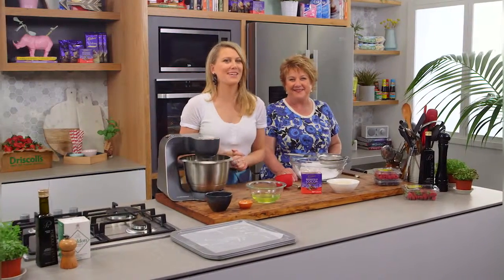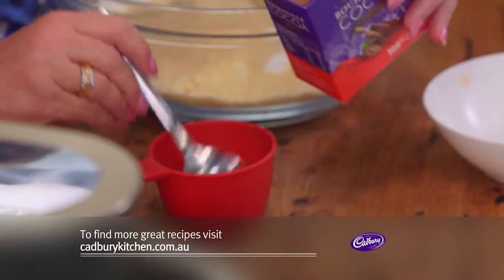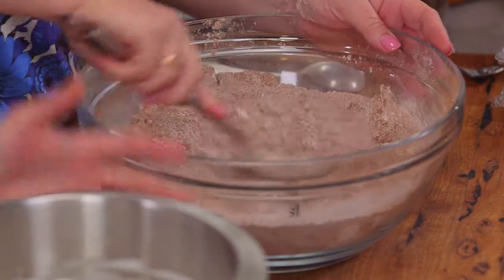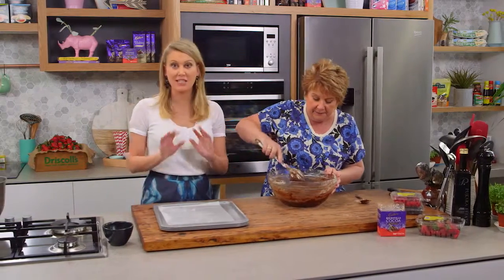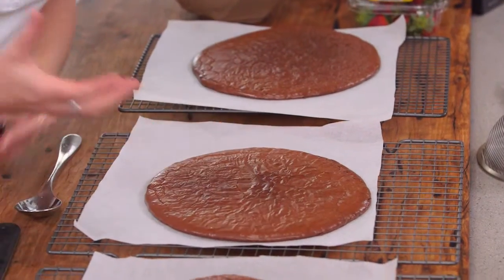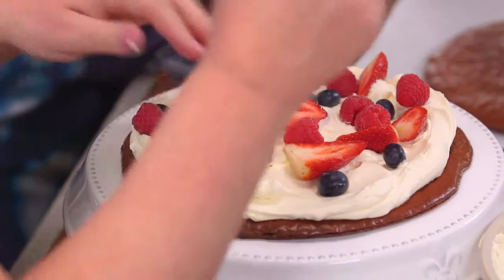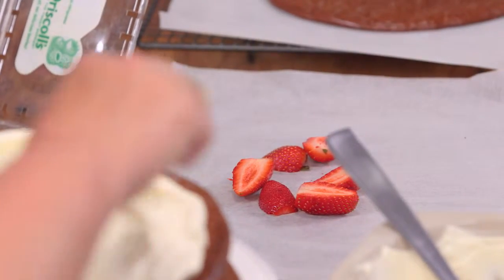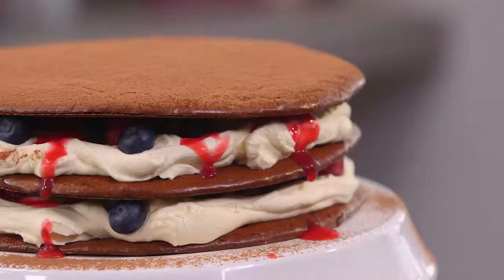Chocolate Macaron Cake | Everyday Gourmet S5 E85